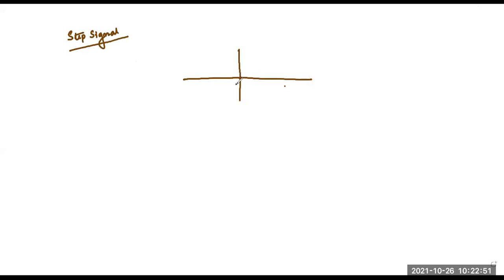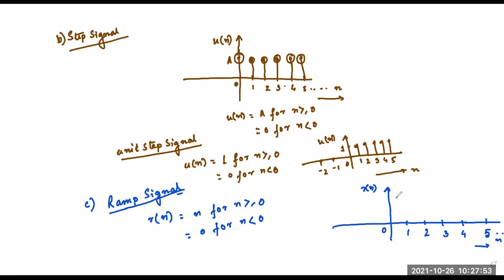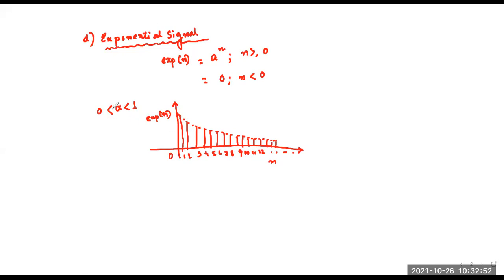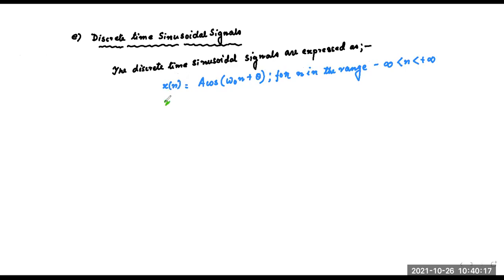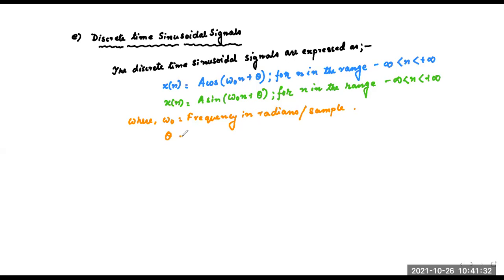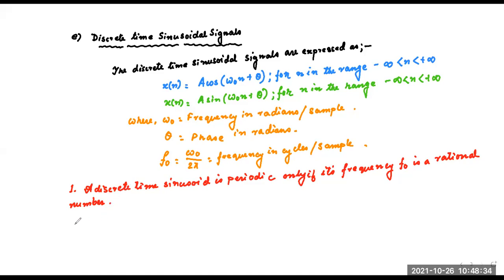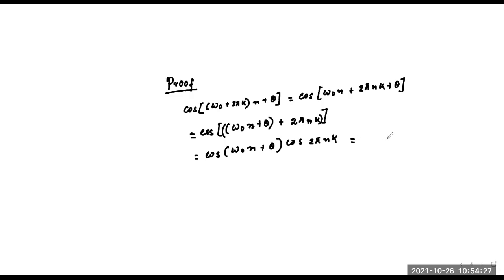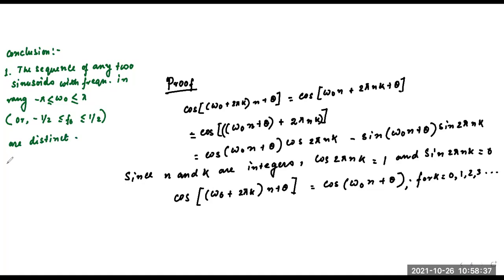DSP_ELO_713_KKM_26.10.2021_PART B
DISCRETE TIME SIGNALS_LEC 02